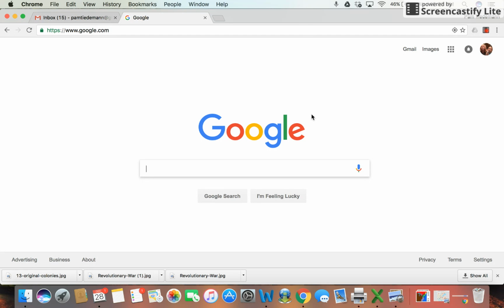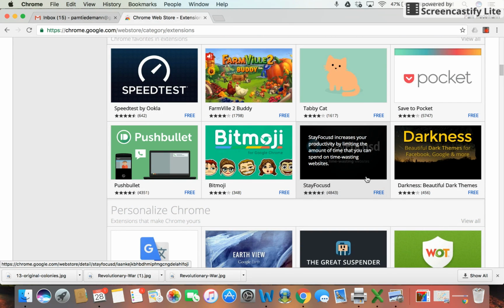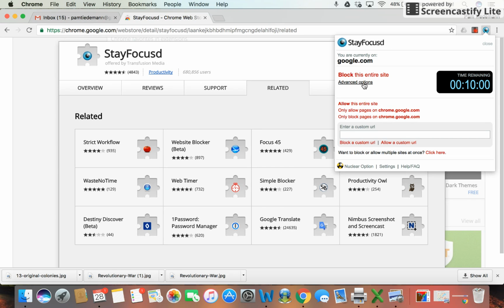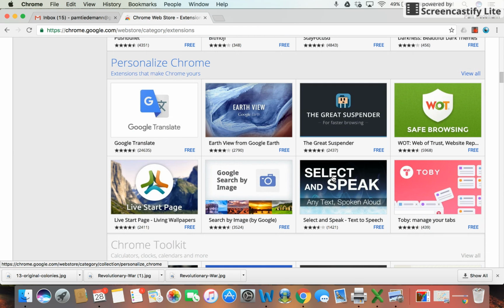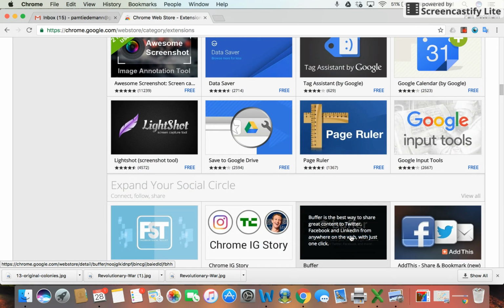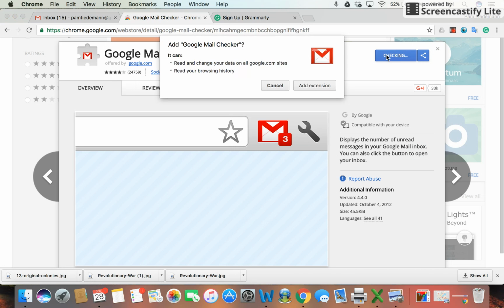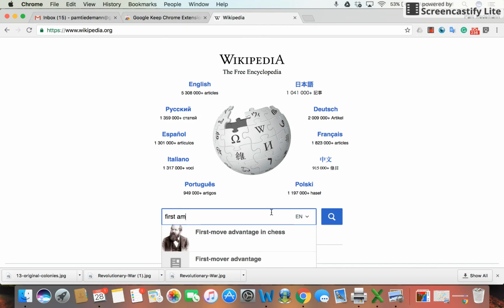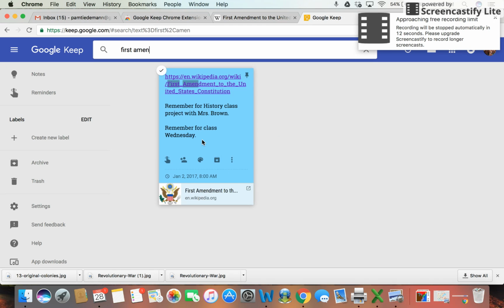How To Use Chrome Extensions (How To Video 5)